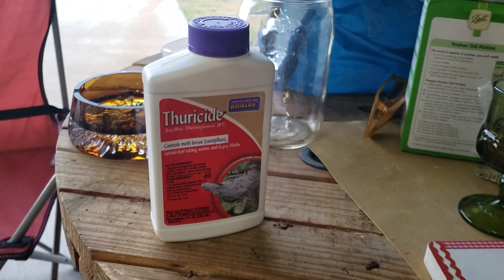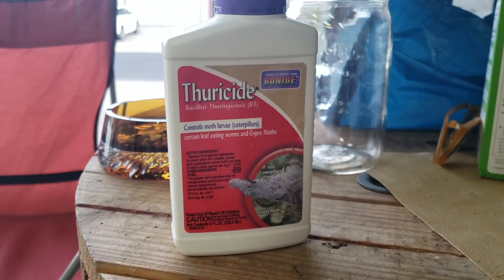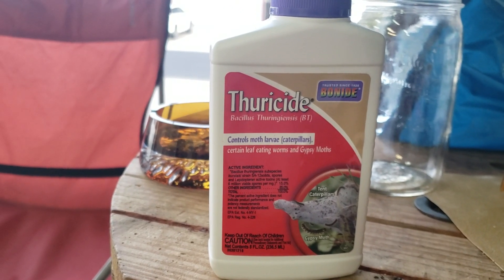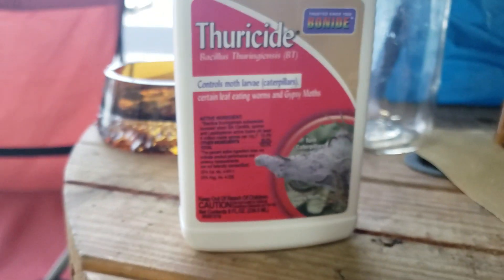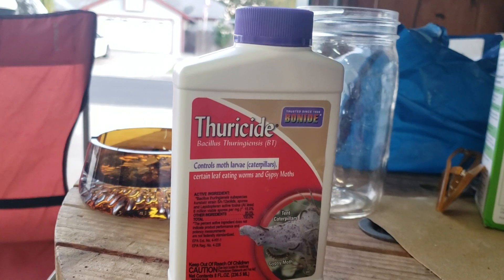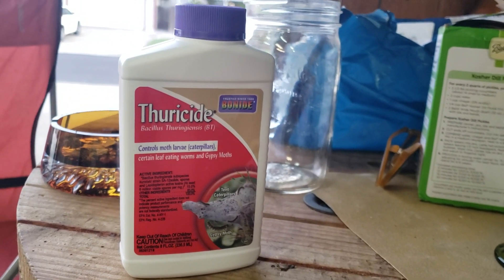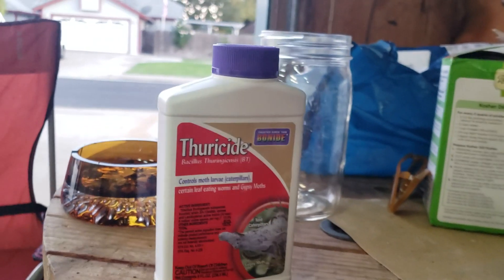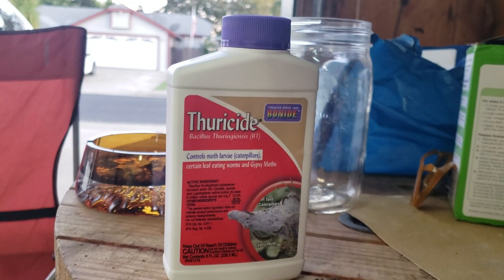BT for cannabis buds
This product has been used for a really long time, I even read that Bacillus Thurngiensis was cultivated and used by the ancient Egyptians.  You can drench your buds with this stuff up to the day of harvest if needed.  It rinses off with water, so it needs to be reapplied after rain.  I don't recommend spraying your buds at any time, but if it's the difference between harvesting and having your plant taken out by worms, you gotta do what you gotta do.  This is a good, chemical free way to combat pests at any stage of growing.